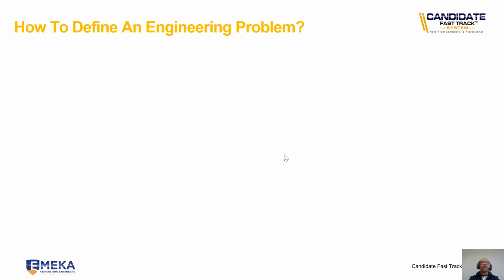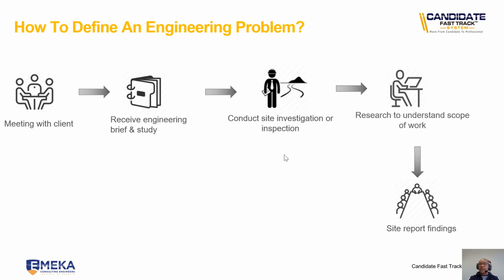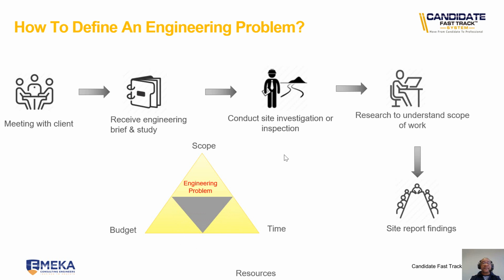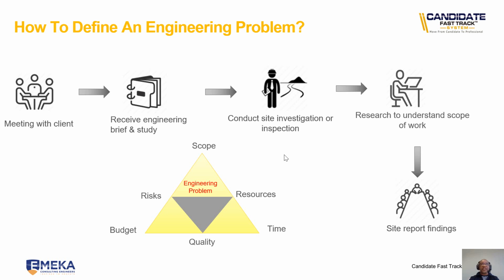Outcome 1 - How To Define Engineering Problem?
We Help Candidate Engineers, Technologists & Technicians To Successfully Complete TER's, TEO's & Engineering Report Within 6 Weeks Without Confusion.